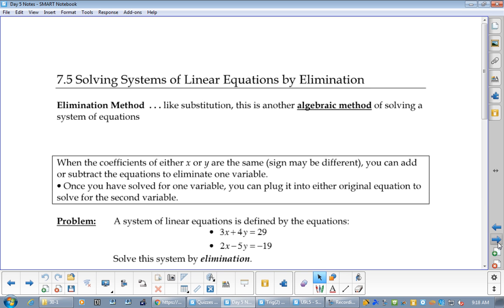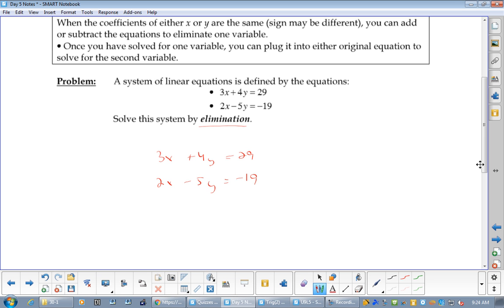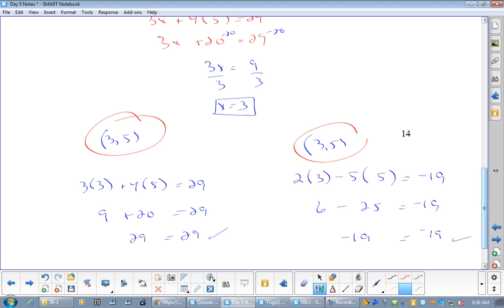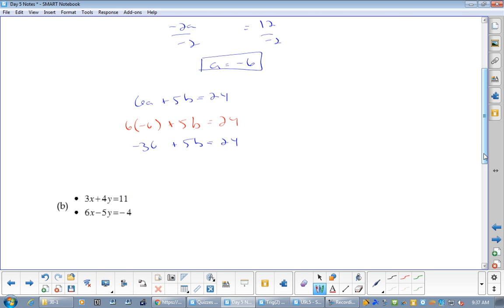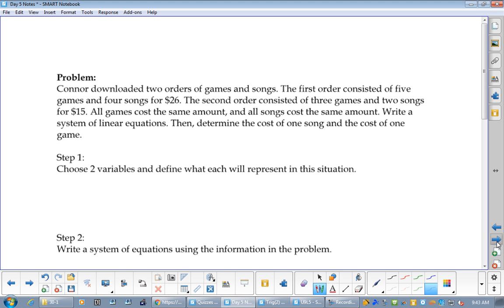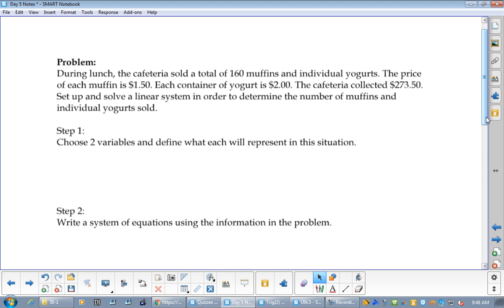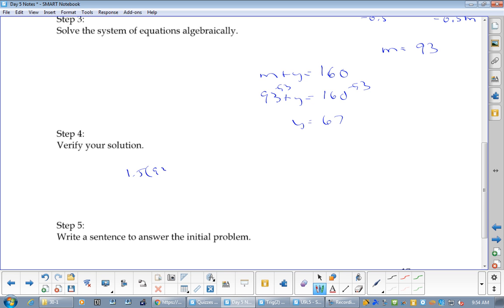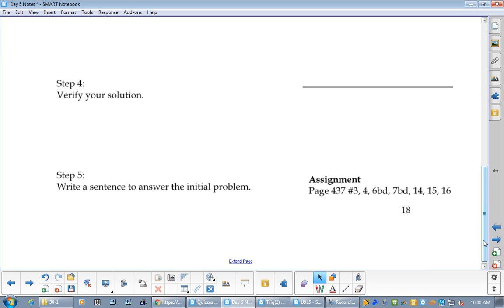U7L5 Using an Elimination Strategy to Solve a System of Equations